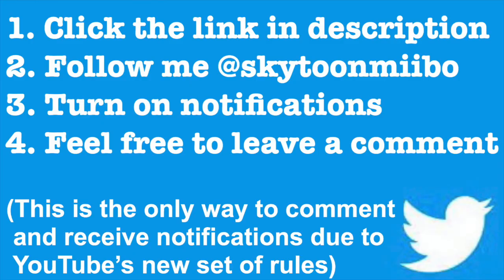MARIO KART TOUR: Hammer Bro Tour! (NEWS)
We are back at it again with a new tour for, Mario Kart Tour! This time around the Hammer Bro's are ripping up the track and making some noise, in their very own tour!